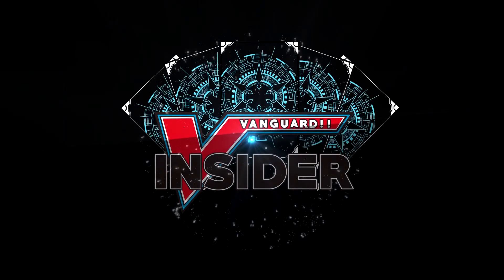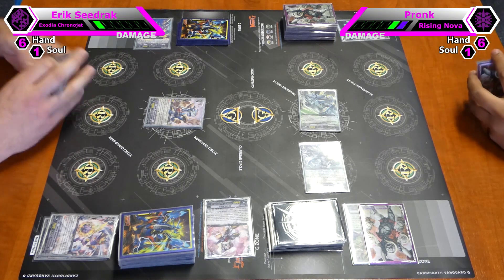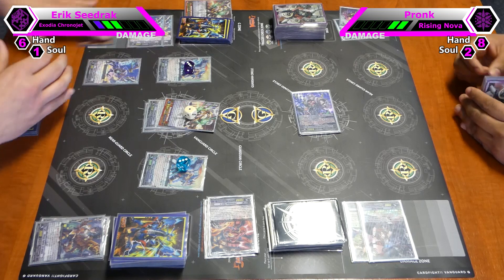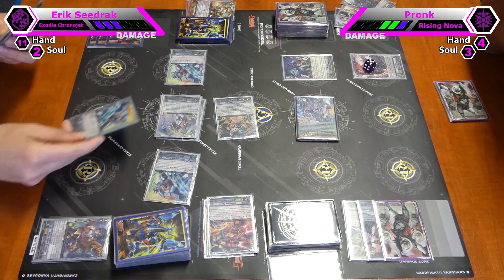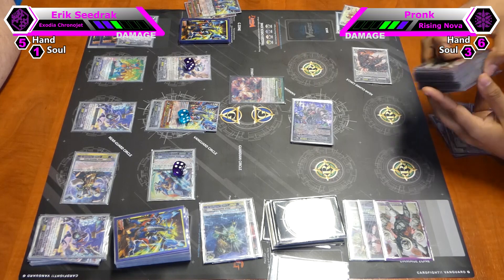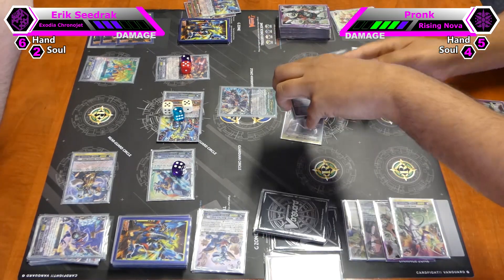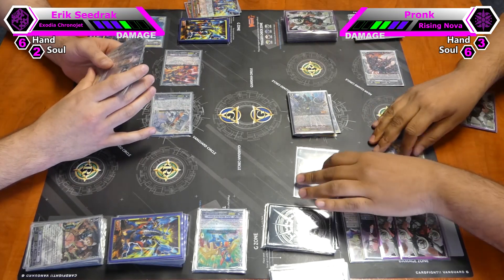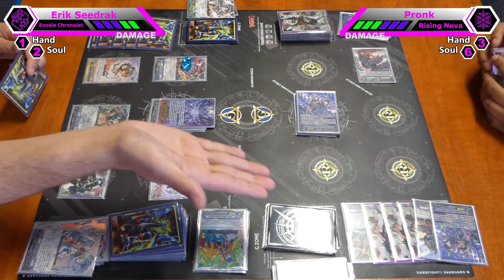The Dark Zone Brawl - Exodia Chronojet VS Rising Nova (SP)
This week we have Chronojet VS Rising Nova Gear Chronicle VS Spike Brothers. the match of the multi tool box clans, the match of the dark zone clans, the match between the true dusts. Who will become victorious the new chronojet or the old rising.